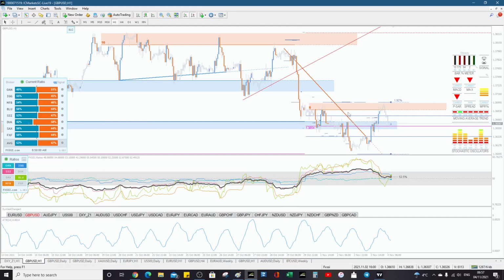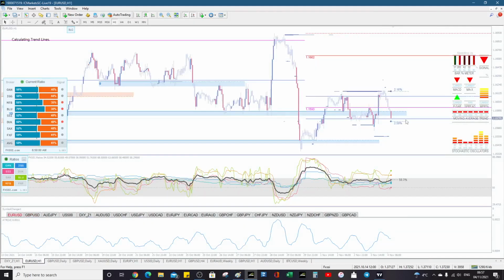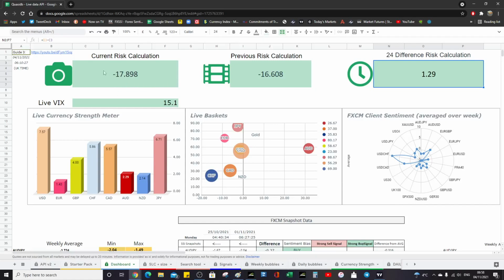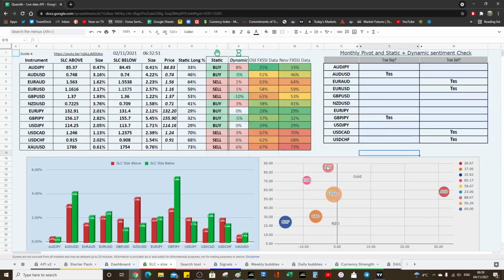Fairly short summary of what to expect with GBPUSD as we go into BOE risk event. (November meeting)